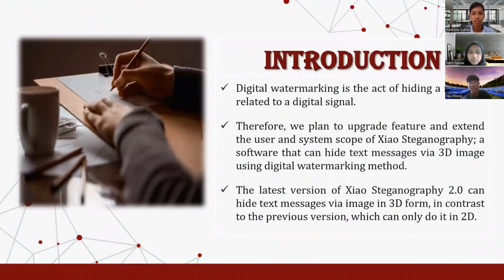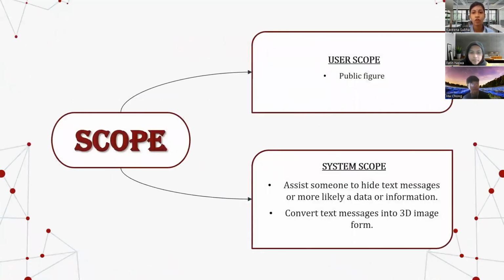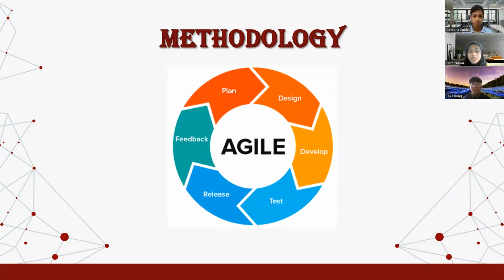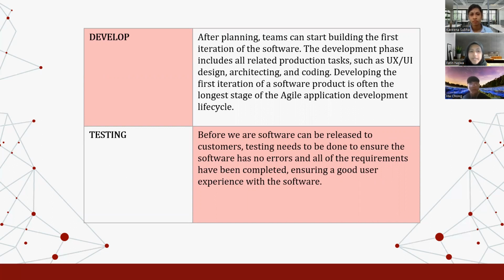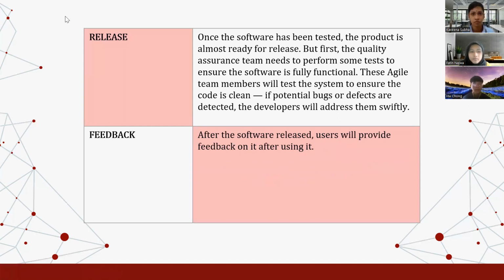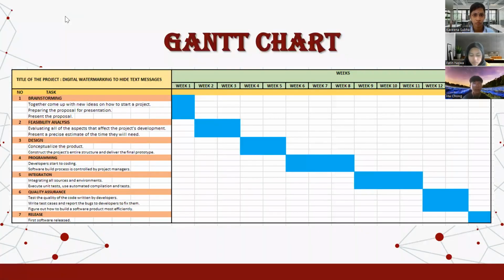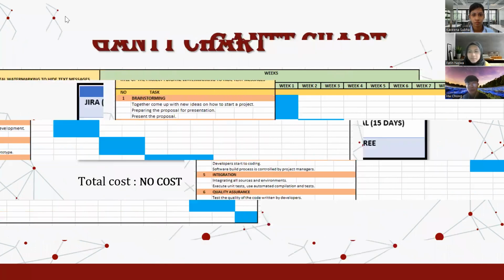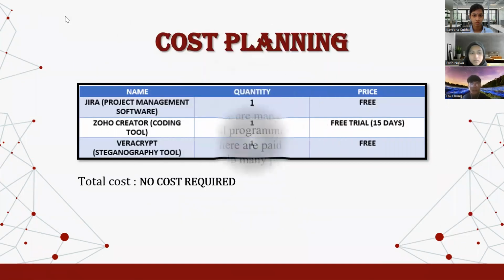INNOCOM III 2022_ID: I035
Digital Watermarking To Hide Text Messages